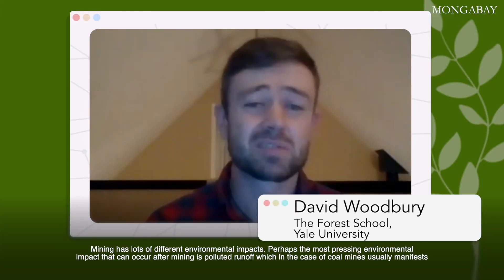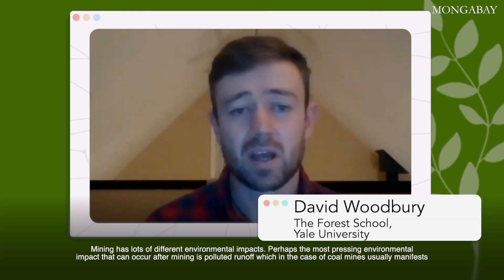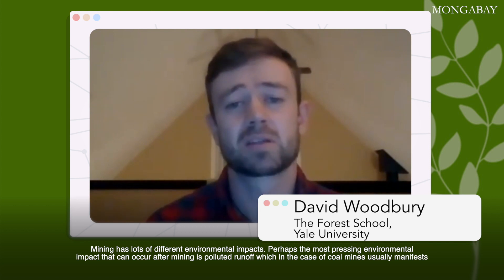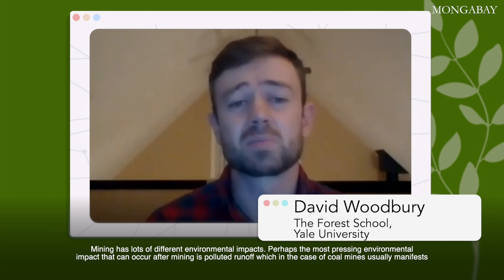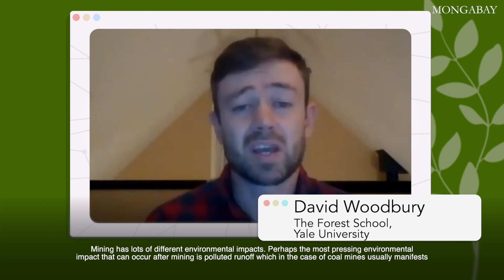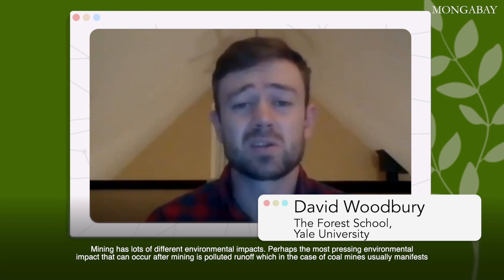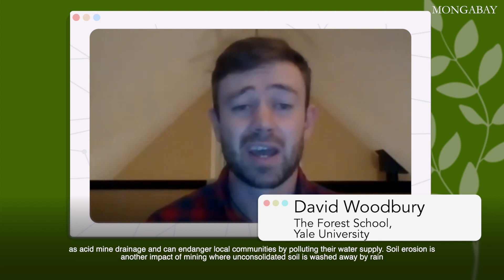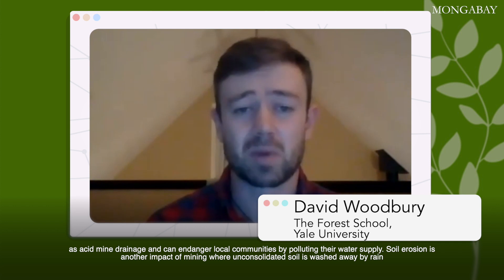Can you rehabilitate land that used to be a coal mine?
Once covered in vast tropical forests, East Kalimantan, in the Indonesian half of Borneo Island, is today the most intensively mined province in Indonesia. Surface mining for coal has left behind vast expanses of barren land across the province. Under Indonesian law, mining companies are responsible for rehabilitating their mining concessions.

In this analysis, based on field work in mining sites in East Kalimantan, restoration ecologists David Woodbury (School of the Environment, The Forest School, Yale University ) and Arbainsyah (Environmental Leadership & Training Initiative, Tropenbos Indonesia) argue the rehabilitation of coal mines is far more difficult, and likely far less effective, than environmentalists, mining companies and policy makers might hope.